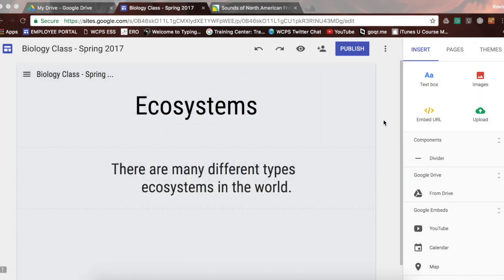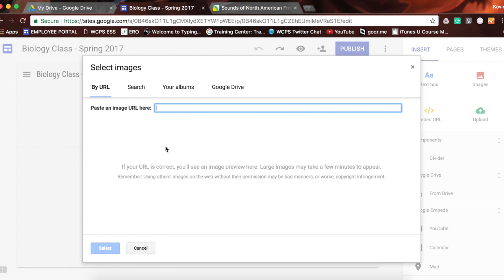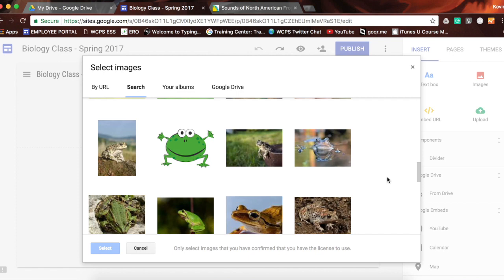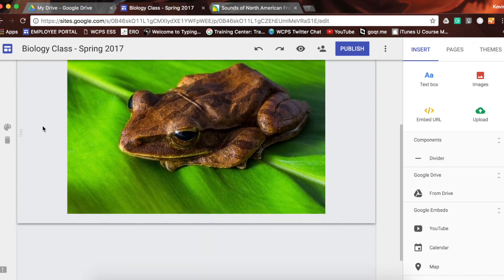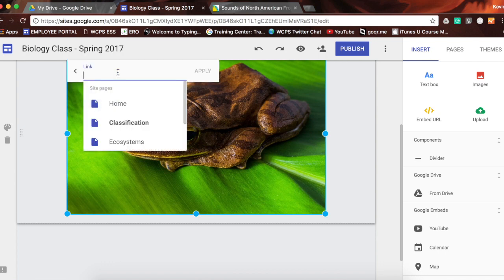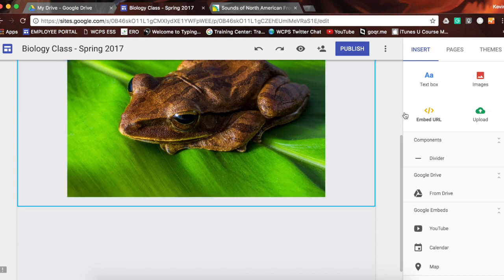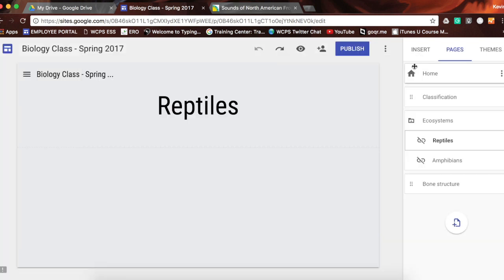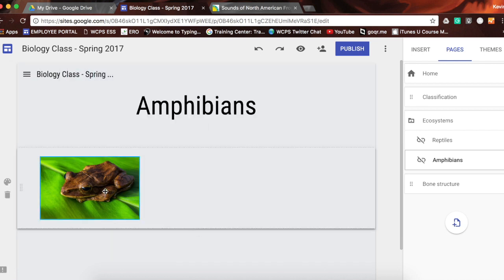Inserting and Modifying Images in New Google Sites